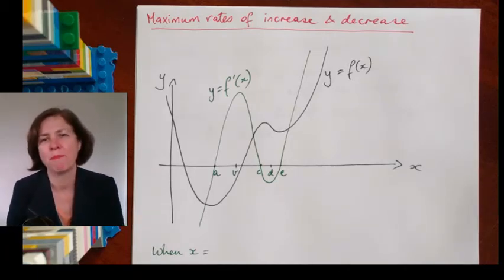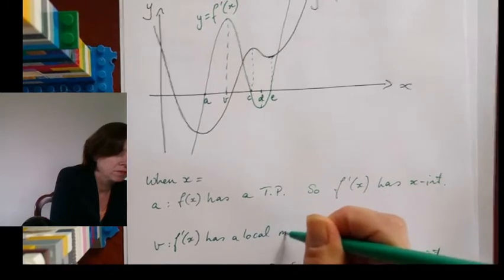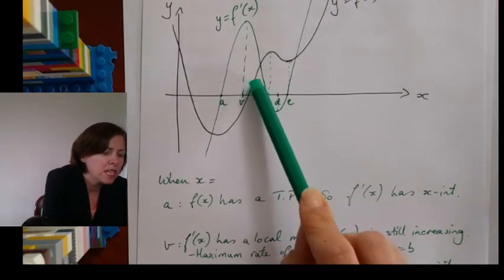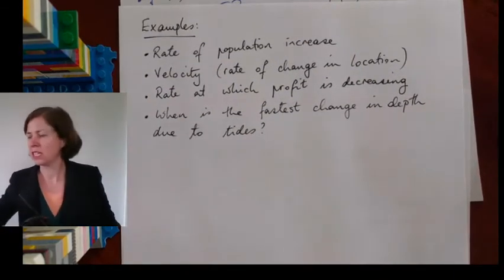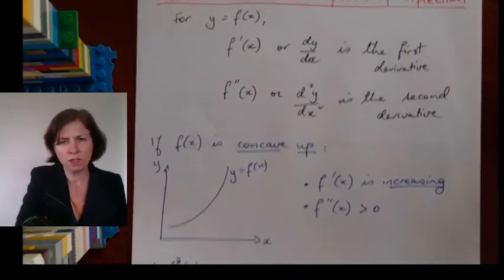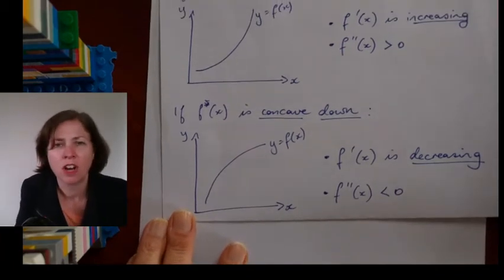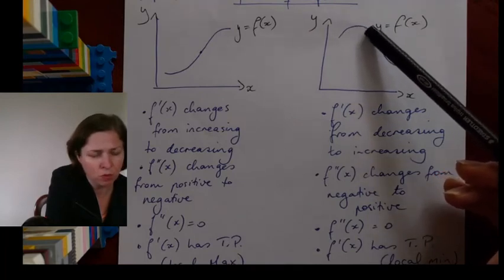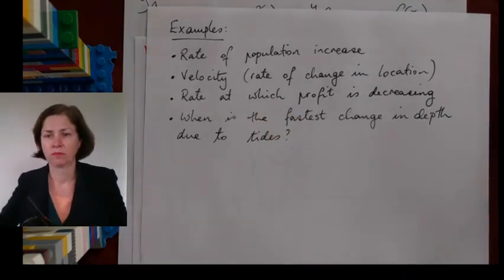Maximum rates of increase and decrease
This video looks at identifying when a function has a maximum rate of increase or decrease, using the derivative and its graph. The second half takes a closer look at points of inflection and the second derivative.